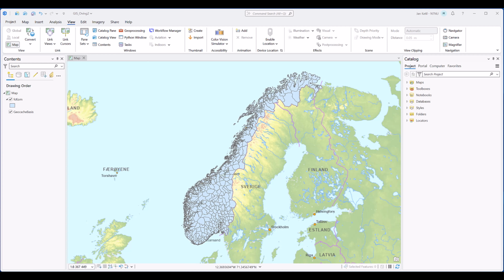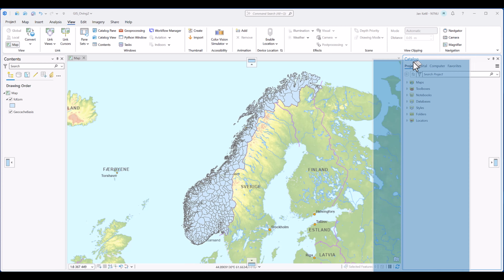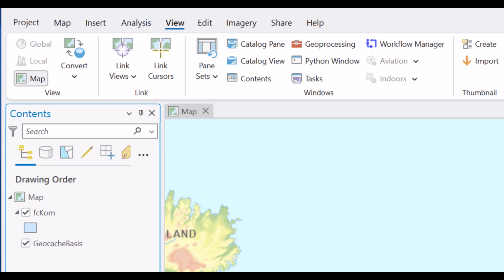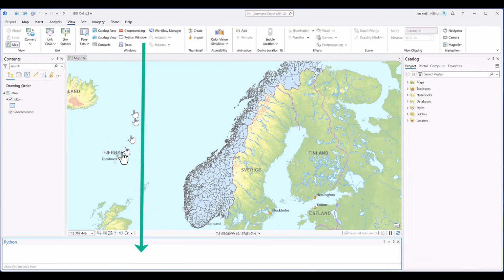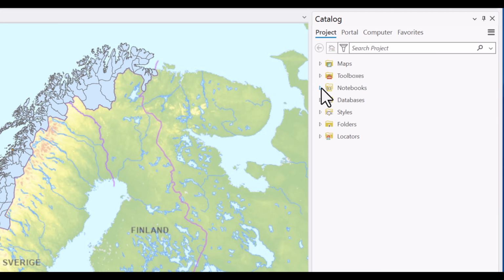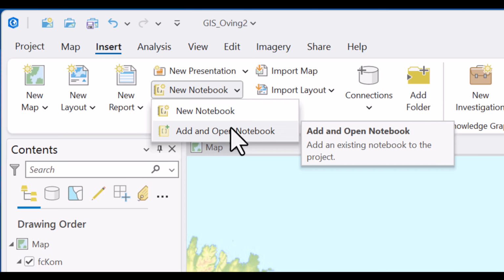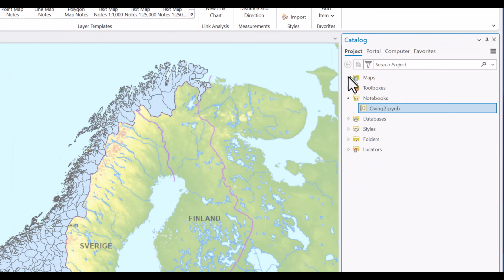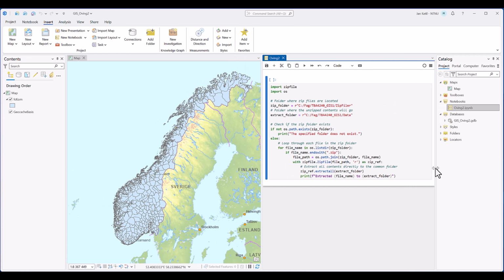Managing Views in ArcGIS Pro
If the views Contents and Catalog is by accident closed, this video demonstrate how to get them back. The video also show to situate - or dock - the views where you want to have them. A forth views - the Notebook view where one can write Python script - is also added and the video suggest where this can be docked and how this, and other views, can be resized.